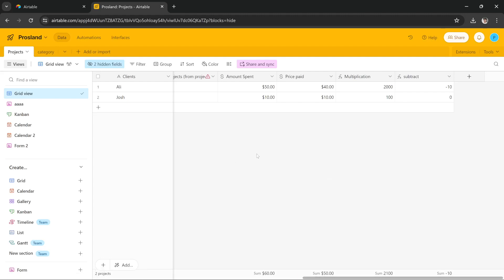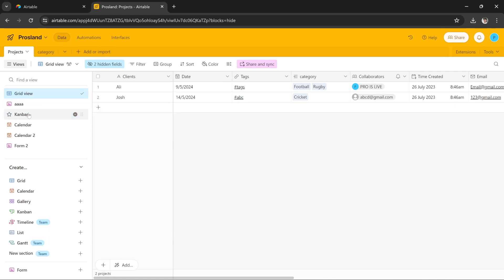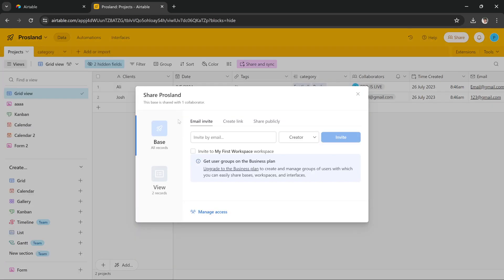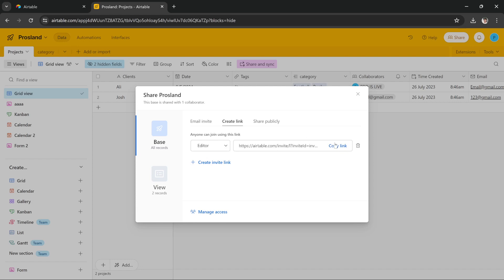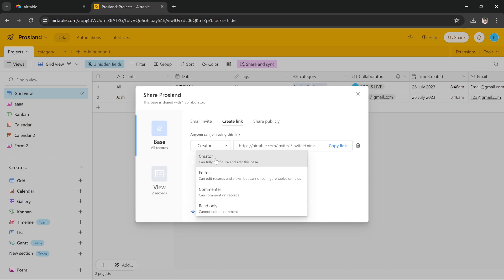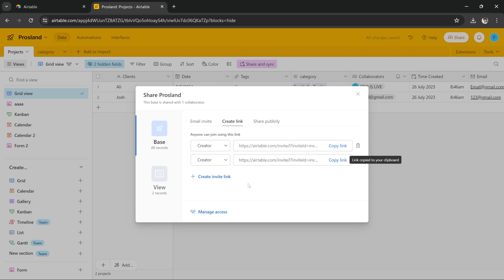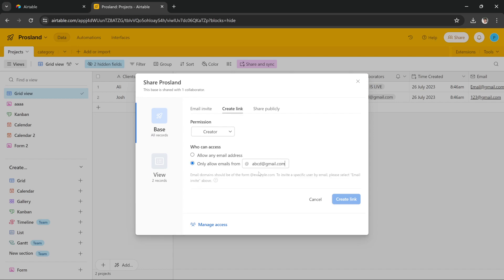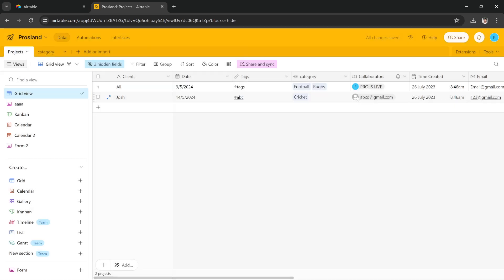How to Share Airtable Base as a Template [Quick Guide]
Watch this short and simple tutorial to learn how to share a base as a template on Airtable.